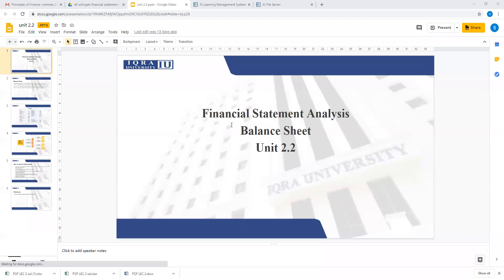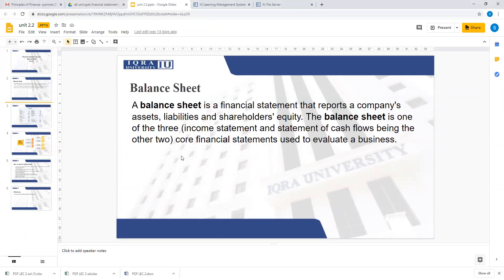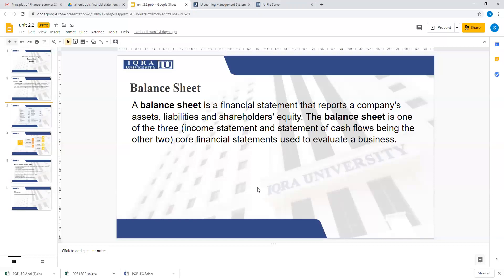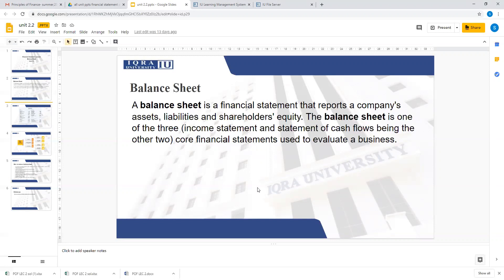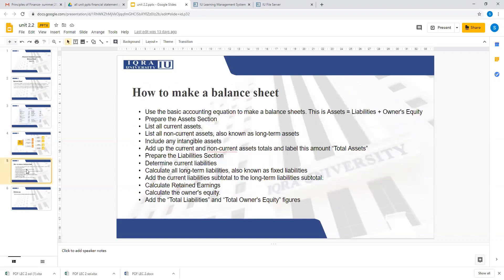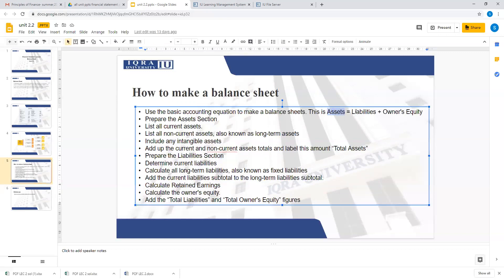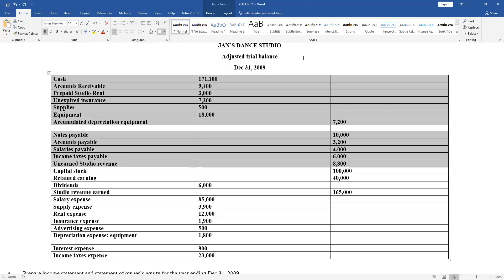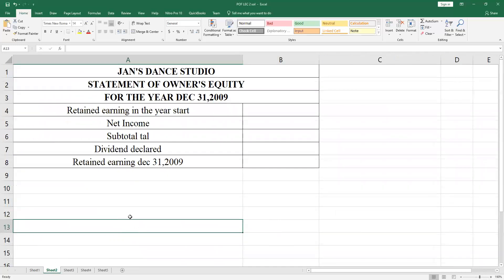Unit 2.2 Balance Sheet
This Video is part of Video Series for Course of Principles of Finance - BBA for the Online Material Prepared for CoVid affected Semester.

Here Balance Sheet Introduction is covered for BBA Students.